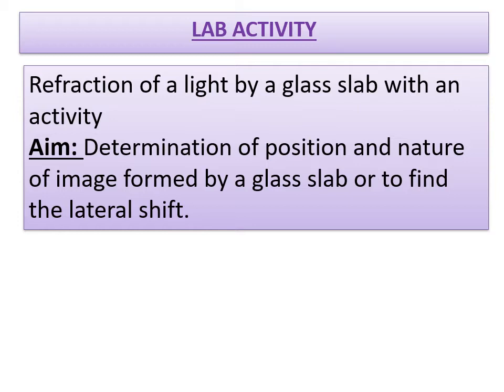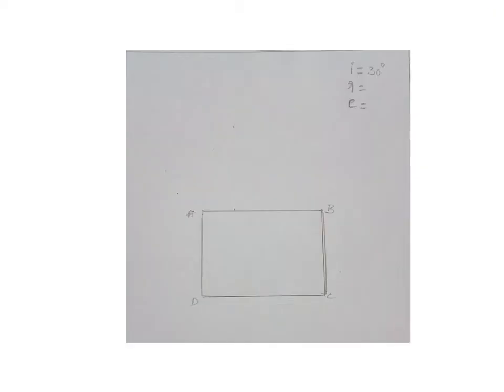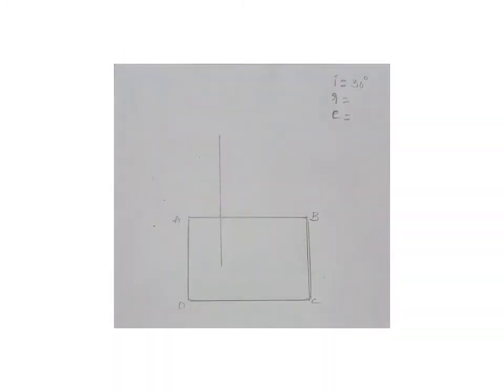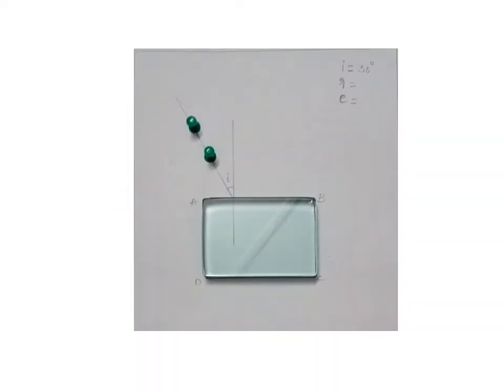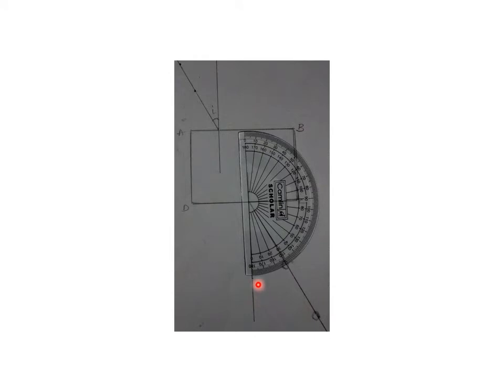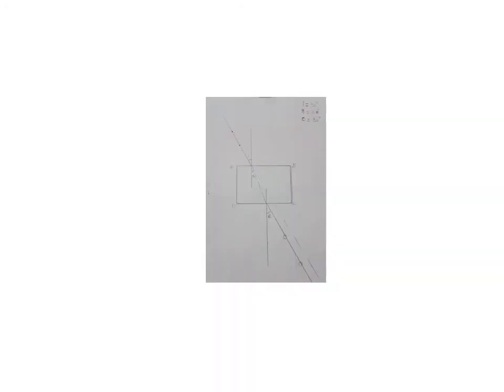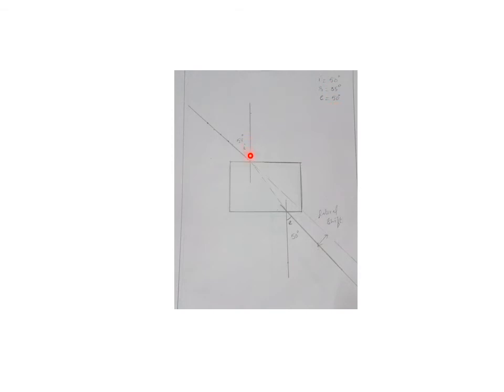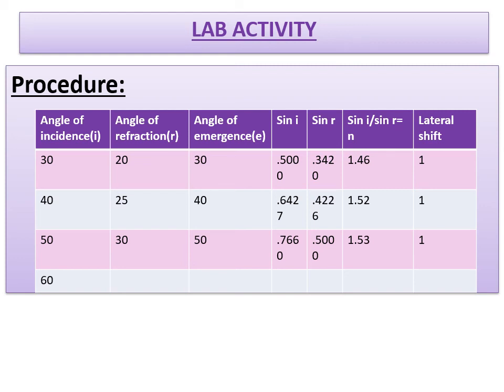05.09.2020 Class X Physics Lesson 02 Part H by Madhavi Mam